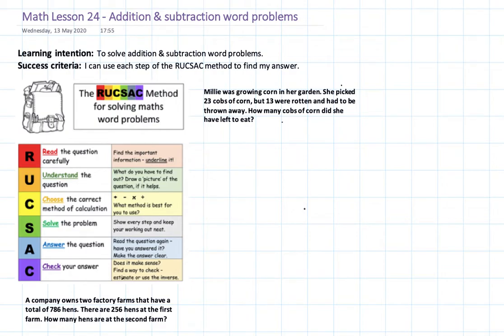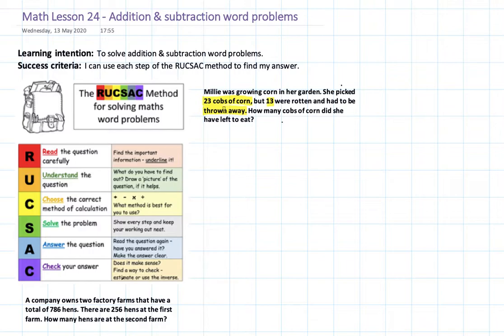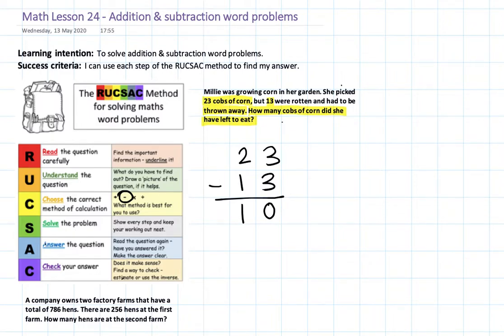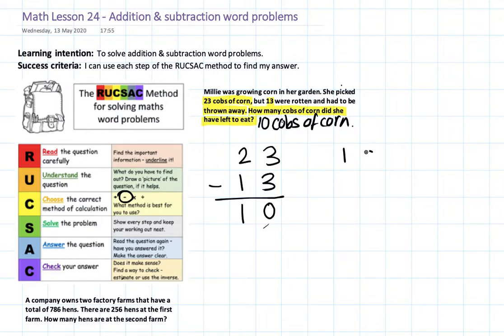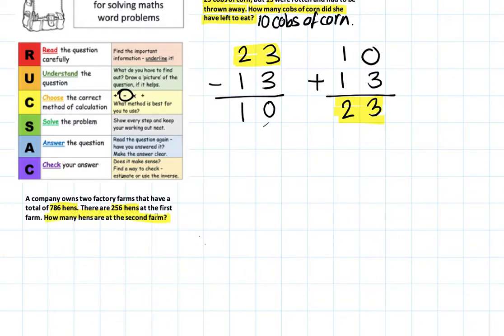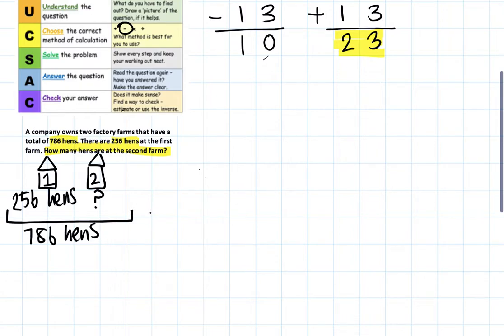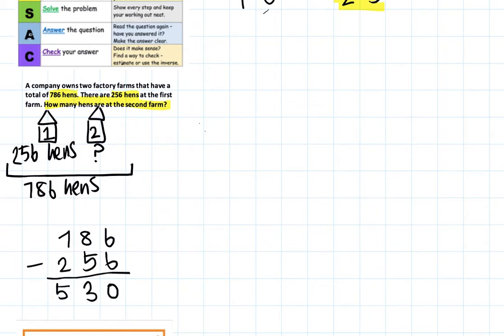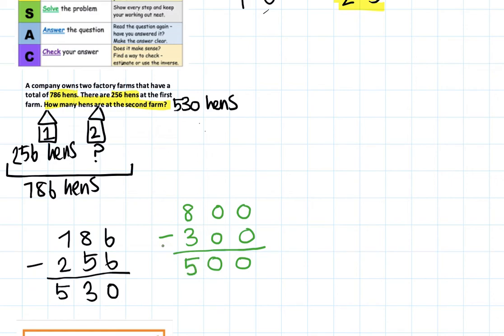Year 4 Lesson 24 Addition & subtraction word problems